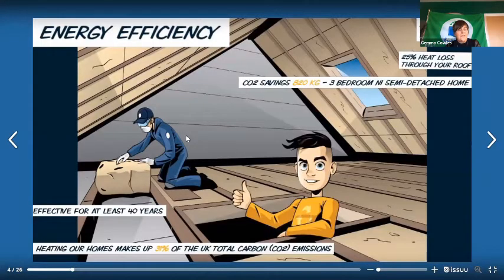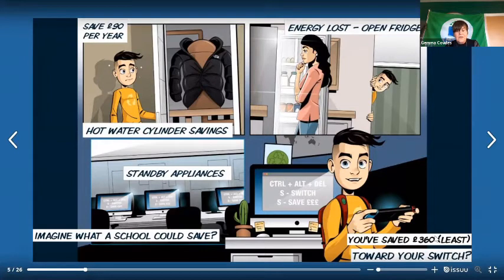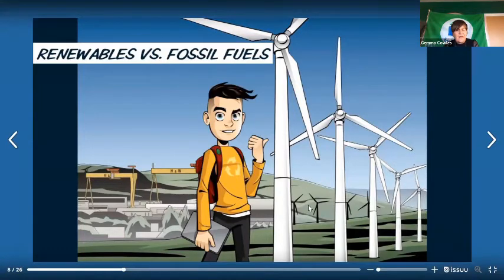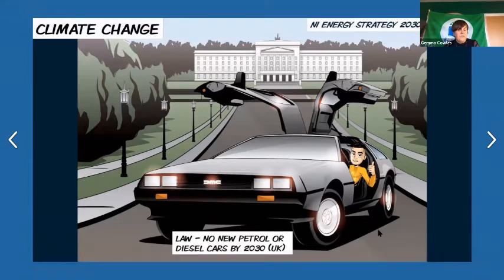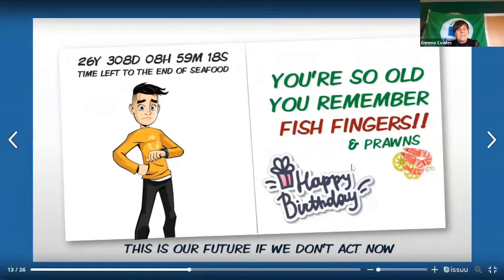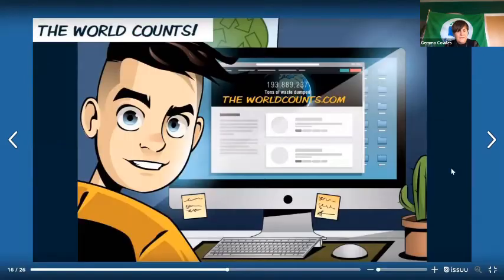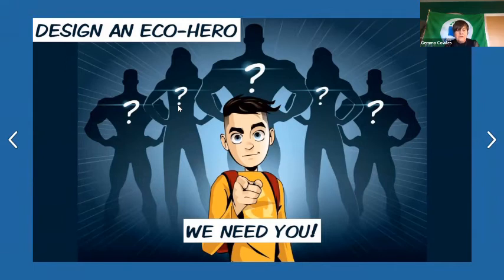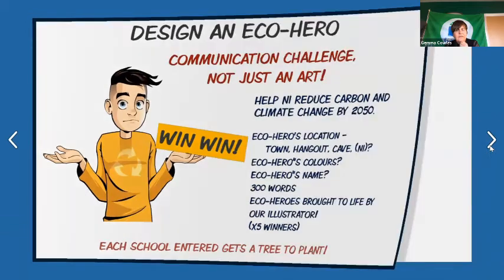Design an Eco-Hero - Energy Efficiency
Find out about the new fantastic Eco-Schools project in collaboration with NI Housing Executive. Learn more about energy efficiency and how saving energy can save the planet.
New exciting competition and prizes for the best eco-hero designs.